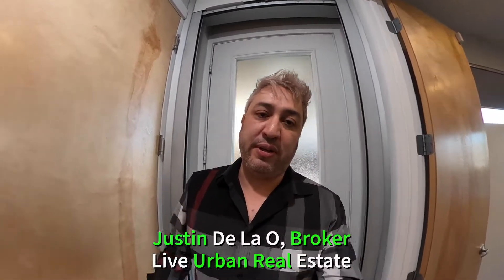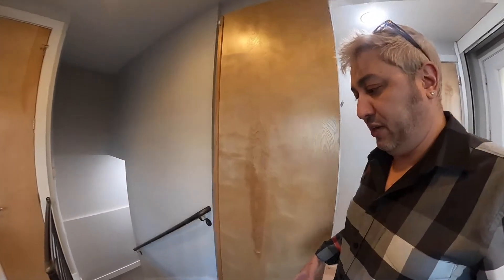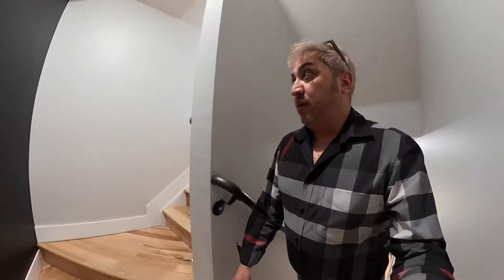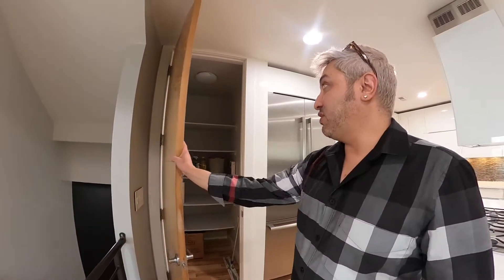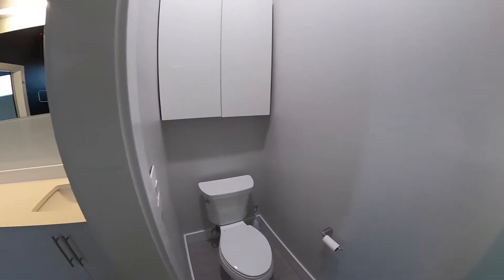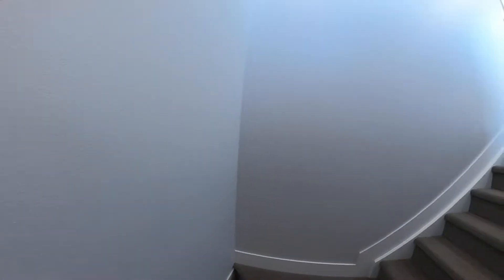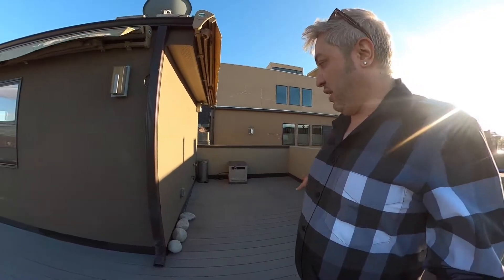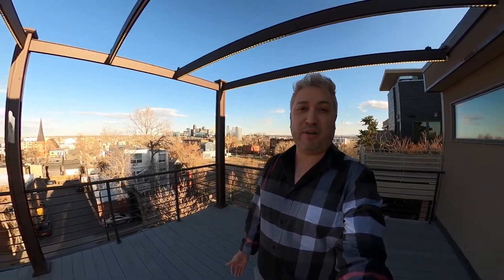3133 Zuni - Luxury Home For Lease - Video Tour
IMMEDIATE OCCUPANCY - Live, work & play Townhome! This Striking 3 bedroom, 5 bath home has dual residential/commercial zoning with two separate addresses/entrances! Located on a gorgeous tree line street in the heart of LoHi close to all the essentials! A Commercial walk-up with secure separable living quarters is perfect for entrepreneurs and work from homers. The residence offers superlative panoramic views of the Denver skyline/Pikes Peak from the main living areas, kitchen, master bedroom and HUGE rooftop deck! The MASSIVE 450sq. ft. private (hot-tub ready) rooftop deck is perfect for entertaining all of your friends/family. Updated and architecturally rare with modern high-end finishes through-out offering a unique live and work from home atmosphere. An extra wide floor-plan with windows on 3 sides feels like a detached single family home, multiple outdoor spaces, custom awnings, pergola and LED lighting make those gorgeous Colorado days accessible year round. Just a hop, step and jump away to all the top restaurants, entertainment, bars, and breweries parks and yoga/pilates in LoHi all within steps of your front door. Finely appointed details with a FABULOUS chic European kitchen is a show-stopper; high gloss white slab cabinetry, quartz counters, stainless steel appliances, a huge island, designer tile, gas fireplace and custom shelving. No detail has been missed in this marvelous Live/Work home, come see it today!